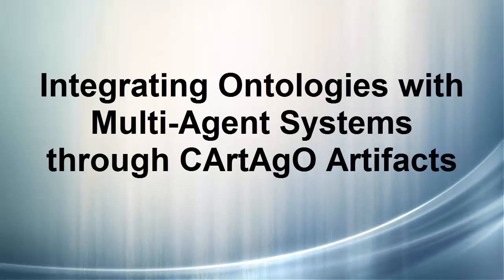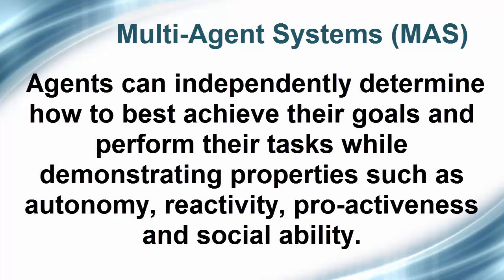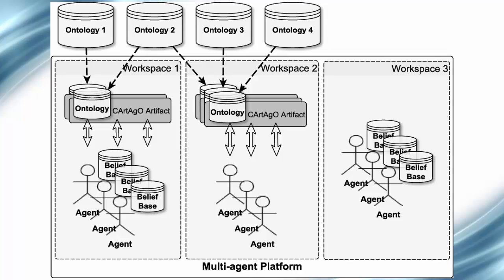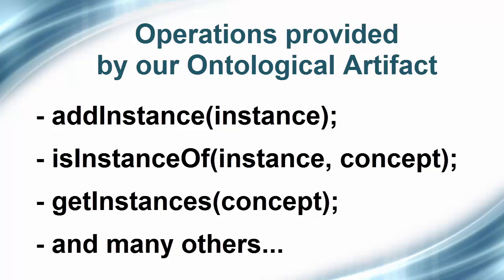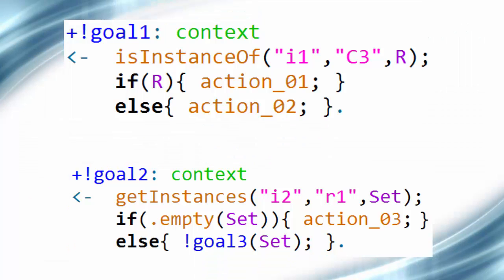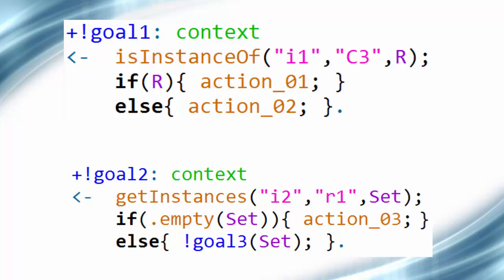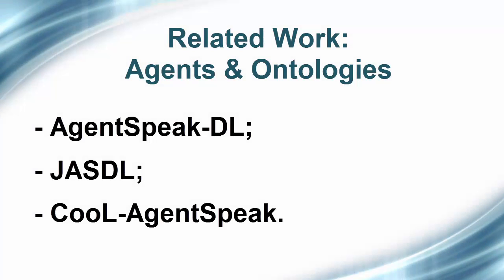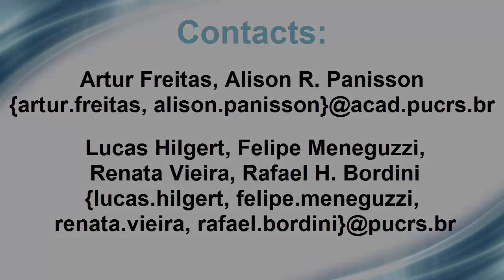Integrating Ontologies with Multi-Agent Systems through CArtAgO Artifacts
Intelligent Agent Technology Conference paper (2015)